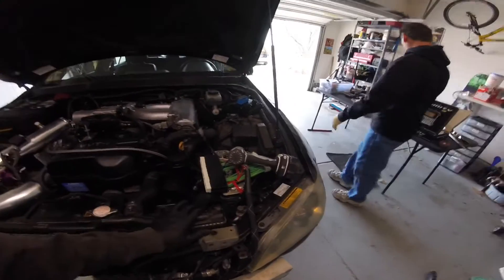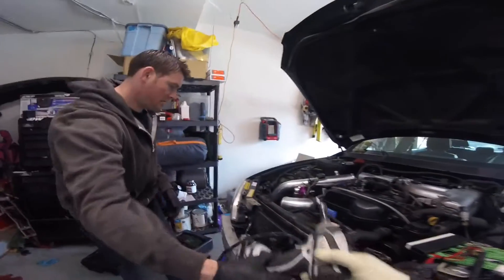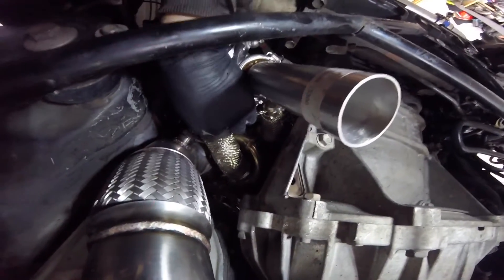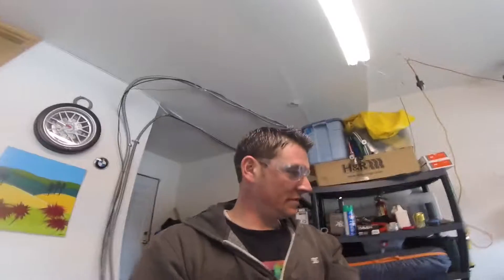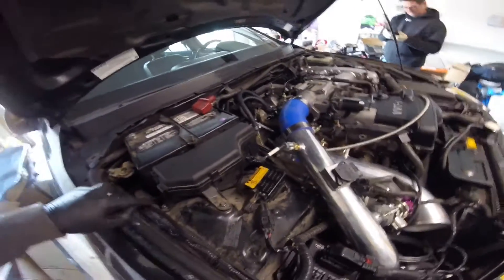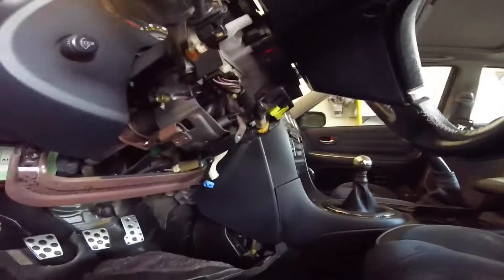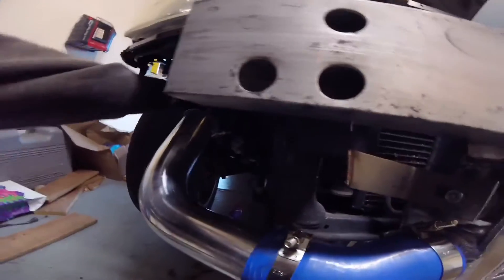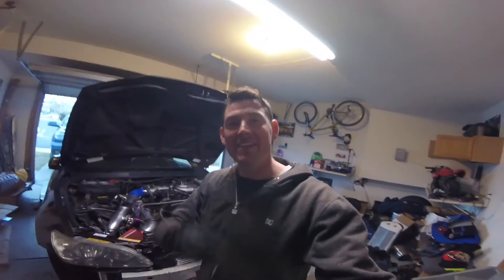IS300 Turbo Build#7: AEM INFINITY INSTALL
This is the last step before tuning, my Dad and my self install teh AEM Infinity 506 ECU on my IS300 Turbo Project.  We used a boomslang harness and the required AEM sensors (I had a coolant sensor Installed later on during tuning).